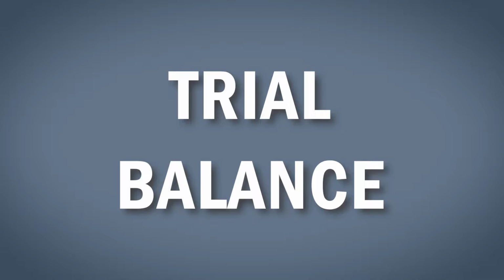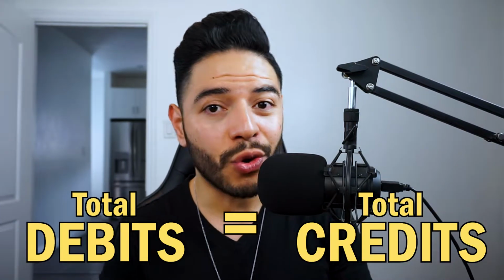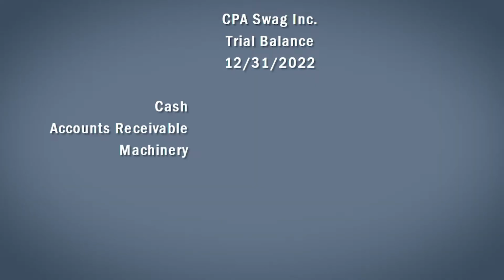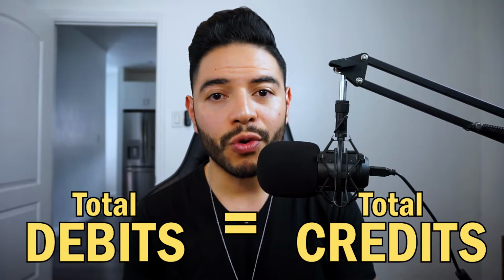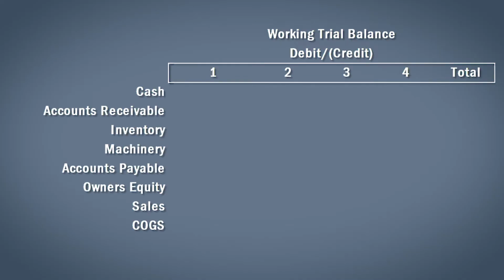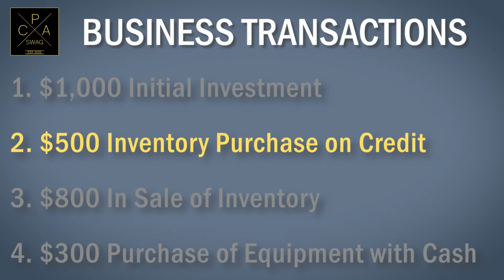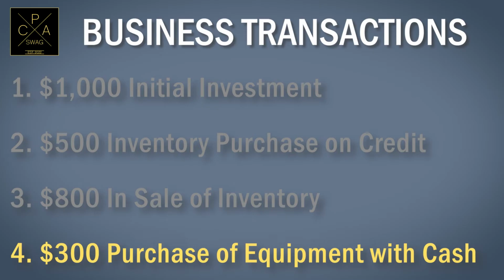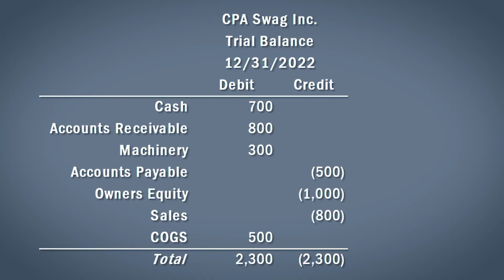How to Prepare a Trial Balance | Accounting Basics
Timecodes
0:00 - Intro
0:12 - Why a Trial Balance is Important
0:29 - What is a Trial Balance and Who Prepares It?
1:11 - How to Set up a Trial Balance
2:00 - Normal Balance of GL Accounts
2:20 - Common Trial Balance Errors
2:40 - How to Use and Prepare a Working Trial Balance
4:31 - Preparing a Trial Balance using Final Balances
4:53 - Outro

On this channel I am not trying to sell you anything other than hard work and sweat. If you do the work and stay disciplined, I promise you that you will succeed.

Please make sure to subscribe to the channel because I plan to make this channel all about the CPA exam, the accounting profession, and topics I think could help young professionals just starting their career.

My Mission:
My goal on this channel is to help all of the young professionals out there wanting to excel in their careers and in life.

Until next time work hard and dress well